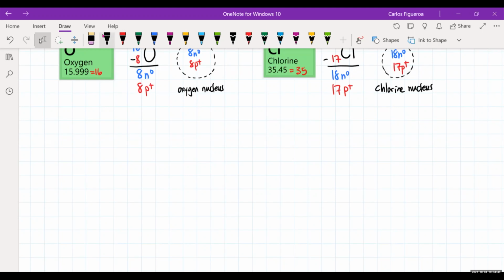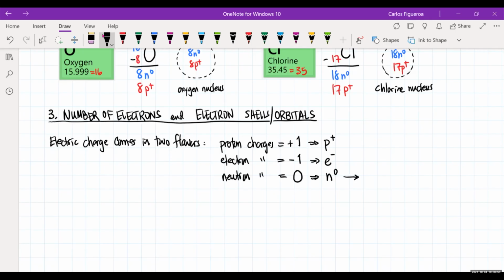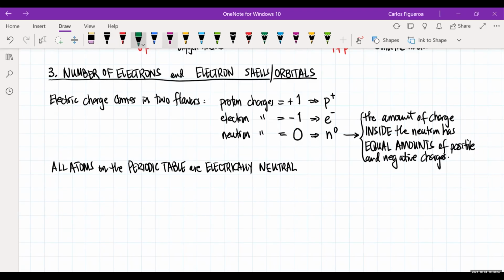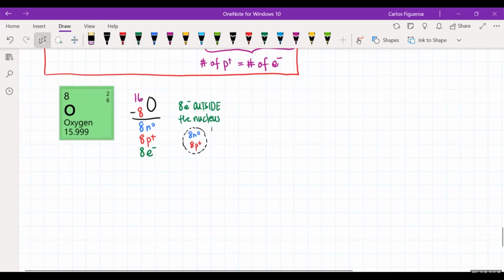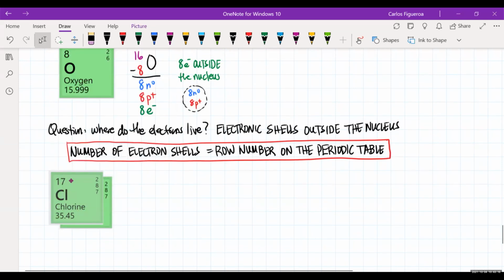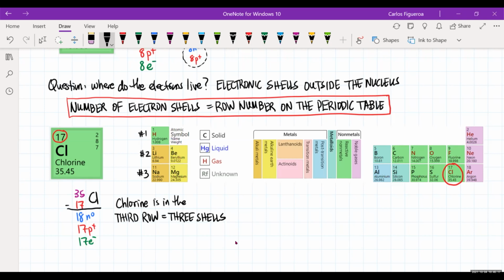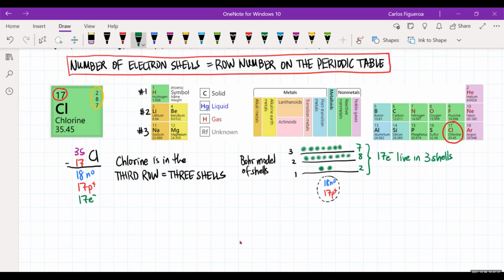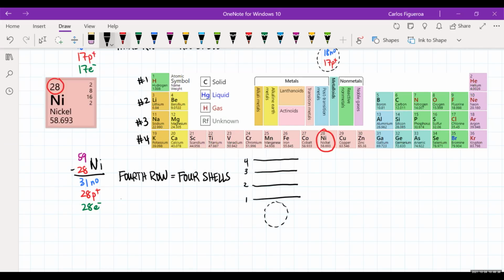Phys 10 Lecture 5.4: Electron and shell number